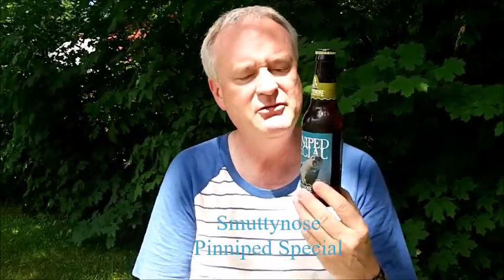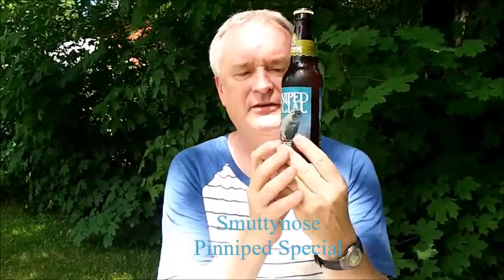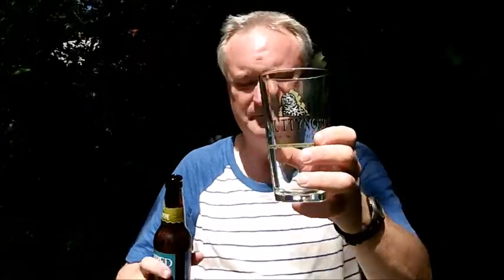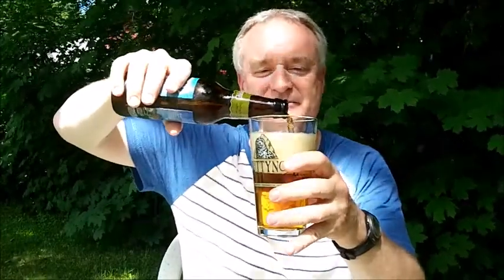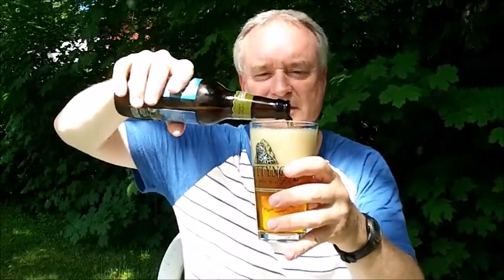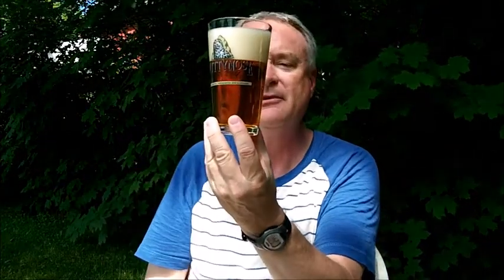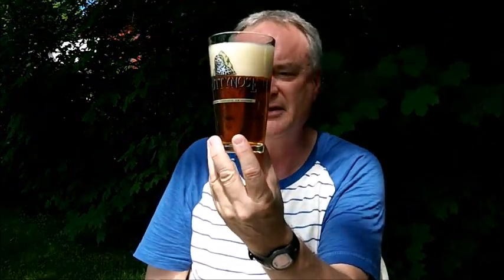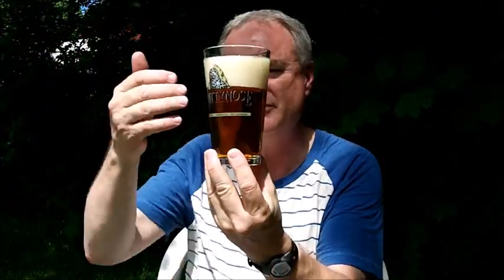NEBR - New England Beer Reviews - Smuttynose Pinniped Special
Greetings.  I talk about beers and ales from New England and today I'm checking out Smuttynose Pinniped Special from New Hampshire.  New for 2017.

NEBR - New England Beer Reviews
Established 2010